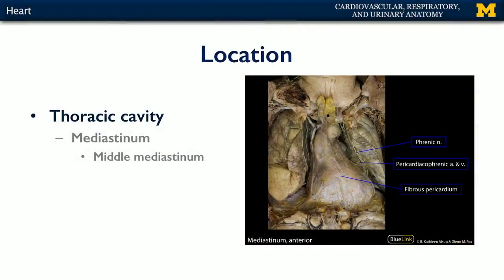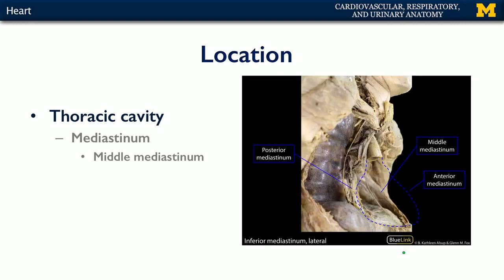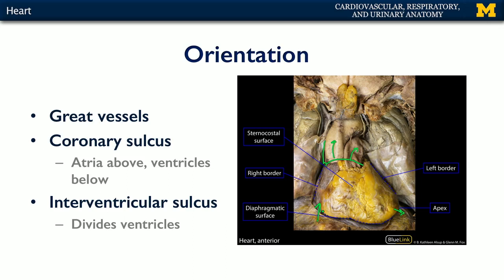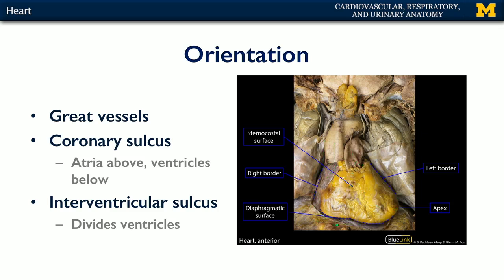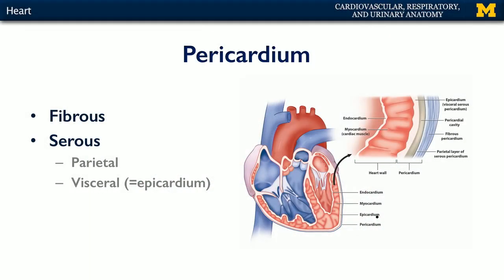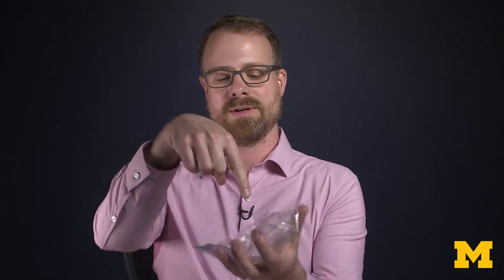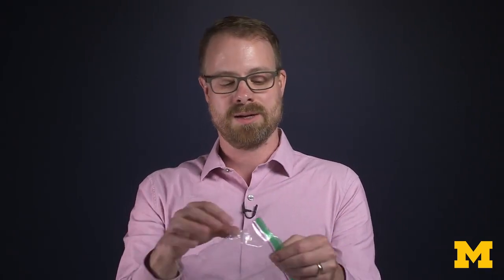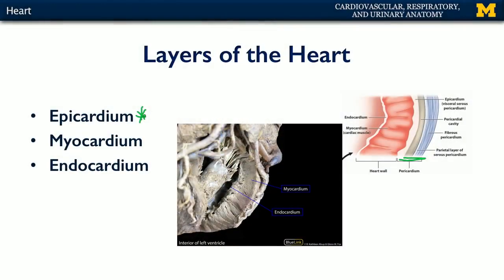Heart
A short lecture by Dr. Glenn Fox introducing students to the heart within the human body.